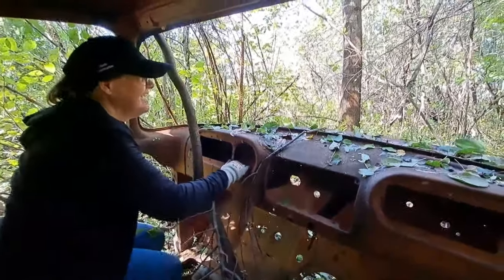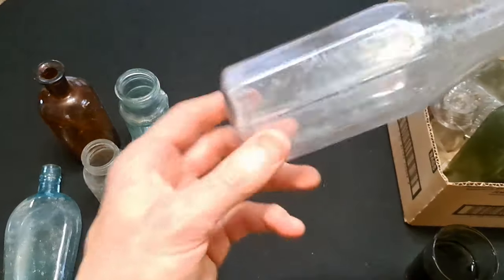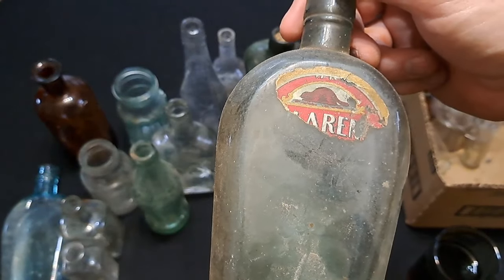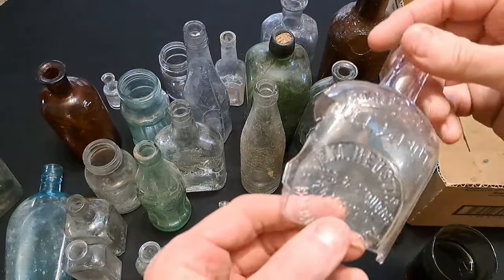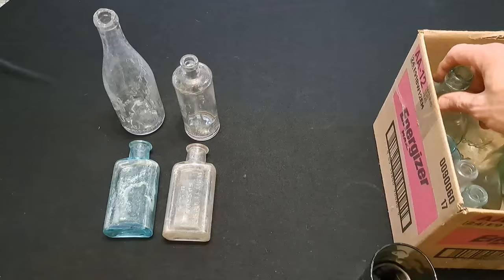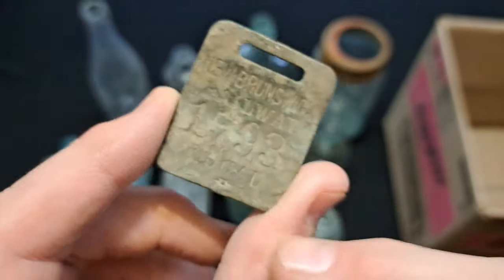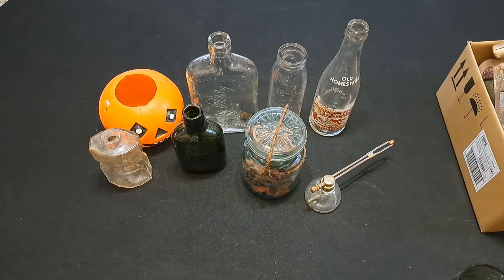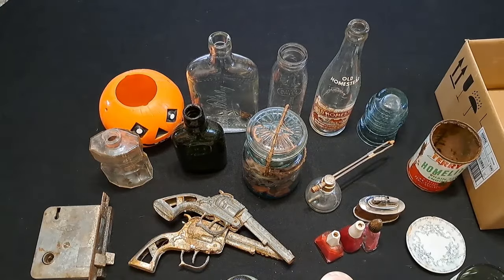2024 Boxing/Unboxing Antique & Vintage Bottles ~ Flasks, Canning Jars, Meds, Relics Bottle Digging ©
Adventure & Archaeology... In this video we'll take a look at the bottles I've acquired over the last several months before I place them in storage. ENJOY !! ~ TBD